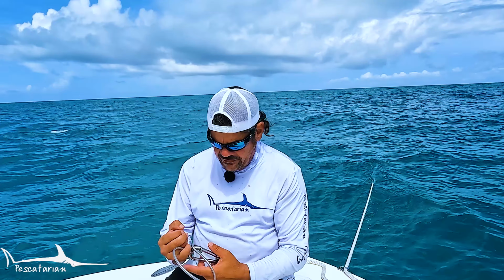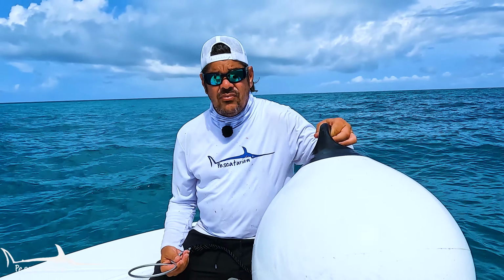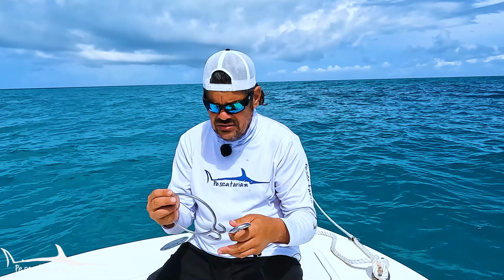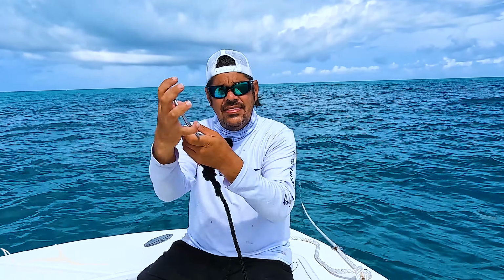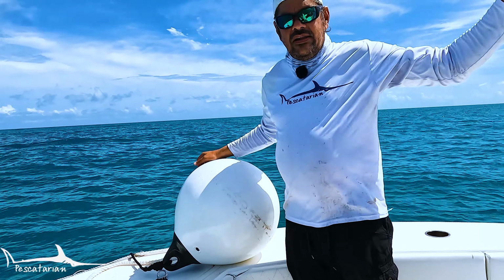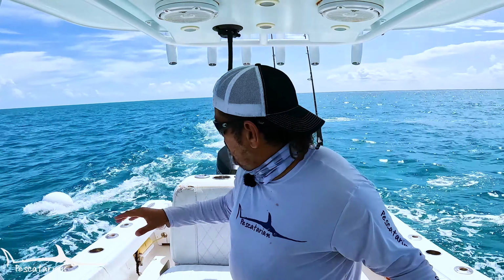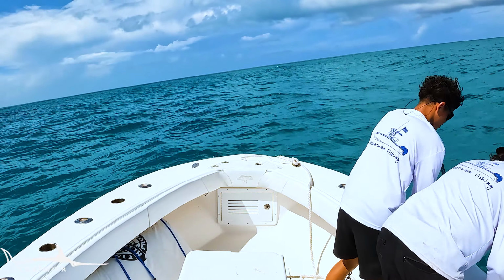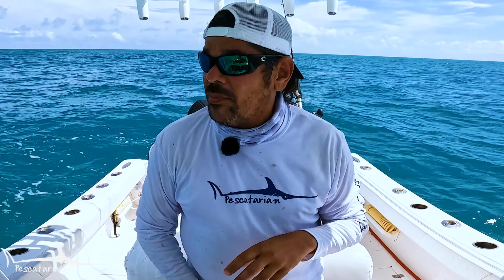EFFORTLESS!! How To Use The Anchor Ball To Pull The Anchor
Welcome aboard the Pescatarian as Captain Pedro walks you through a step-by-step process to show you how to retrieve your anchor using the anchor ball technique.

Discover the step-by-step process of using the anchor ball to efficiently retrieve your anchor, saving you time, effort, and a lot of back pain. Explore boat anchoring techniques and how to use a buoy to pull the anchor effortlessly.

Whether you are a seasoned boater or a beginner, this guide will enhance your boating experience and make anchoring a breeze. Watch now to master the art of boat anchoring with the anchor ball!"